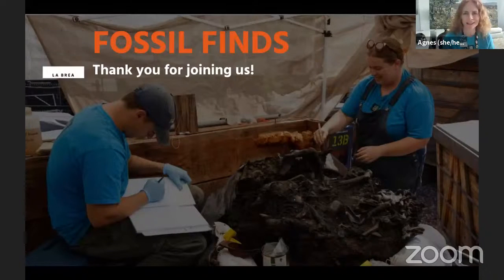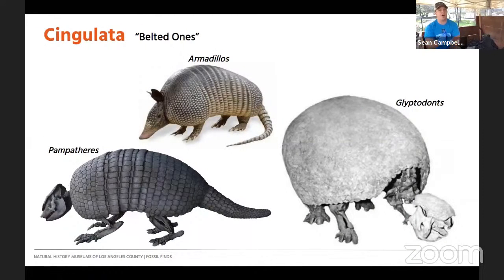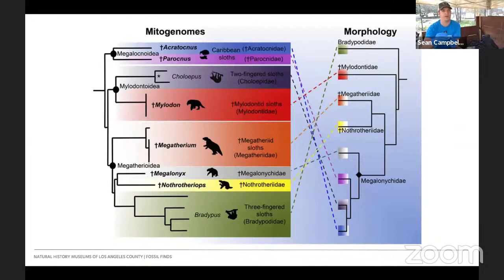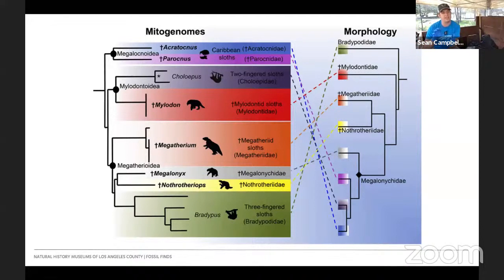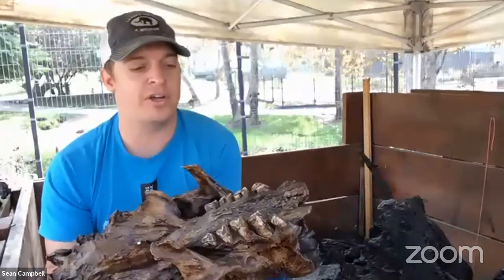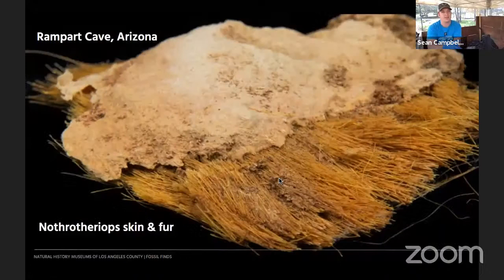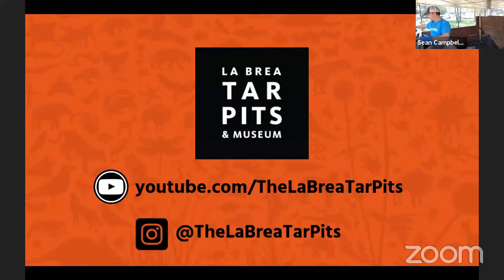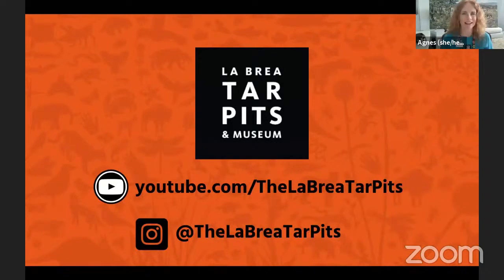Fossil Finds: Ground Sloths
THIS MONTH ON FOSSIL FINDS: Ground Sloths
Did you know La Brea Tar Pits & Museum has excavated over 660 species of Ice Age plants and animals in the middle of Los Angeles, and we are still excavating today? Take a look behind the scenes in our active excavation sites to meet our Fossil Preparator staff and learn how we excavate, identify, and study these amazingly preserved fossils in a live, virtual meet-and-greet via Zoom - with different fossils presented every month!

This program is recommended for Grades 6 - 12.